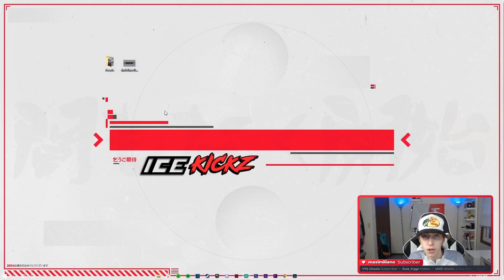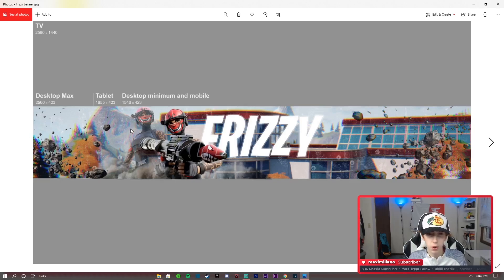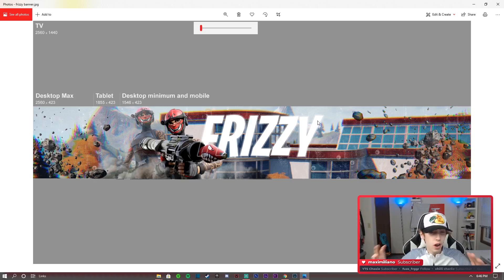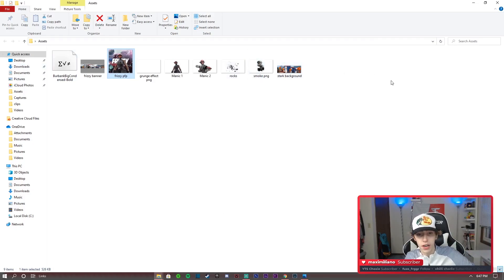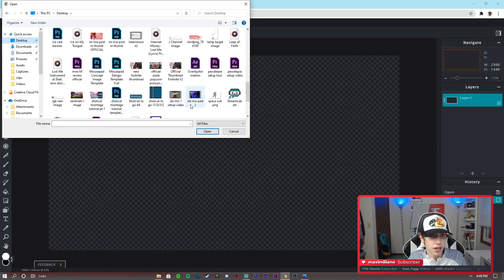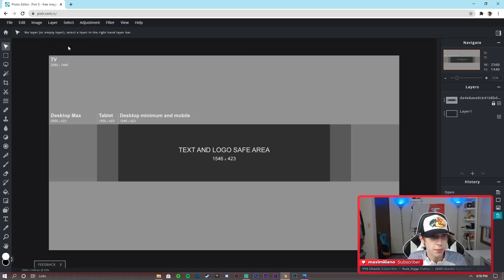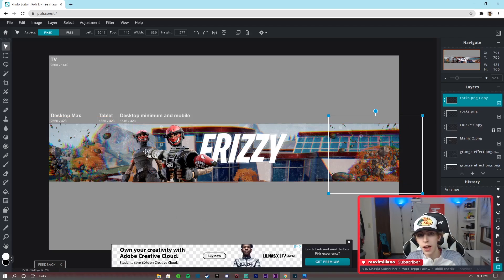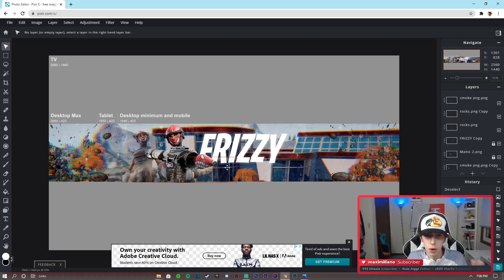How To Make A FREE Fortnite Youtube Banner! (Pixlr E Tutorial)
How to make a clean Fortnite banner for your youtube channel in Pixlr E.

🎵Music
Overjoyed - Lakey Inspired